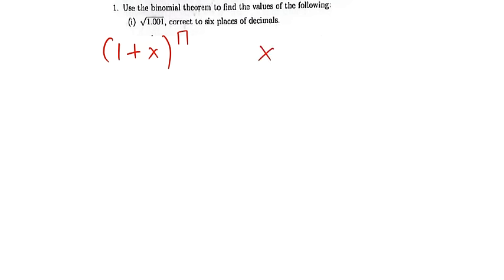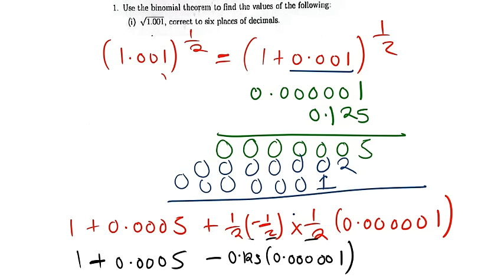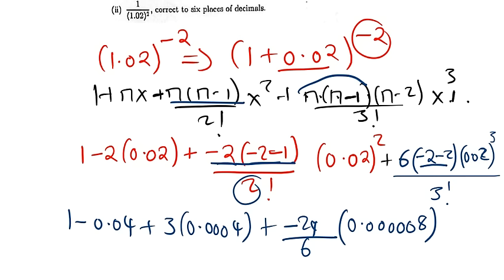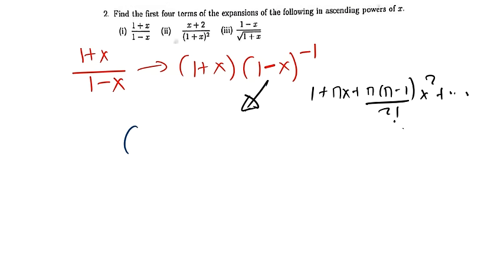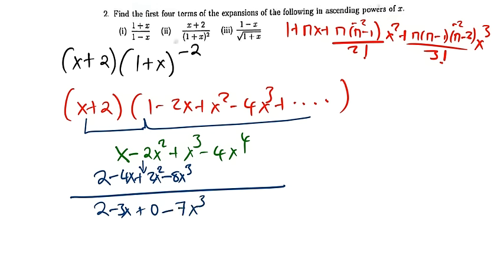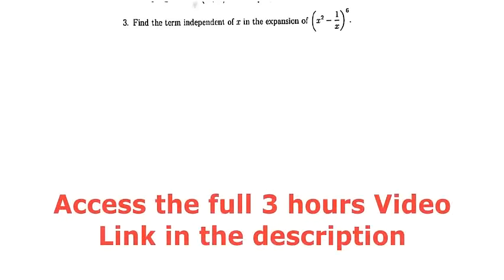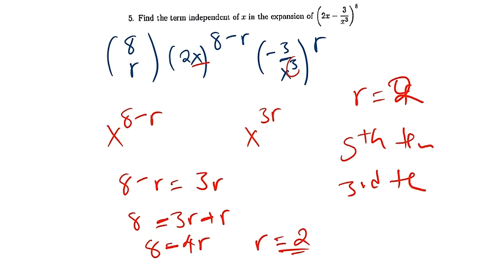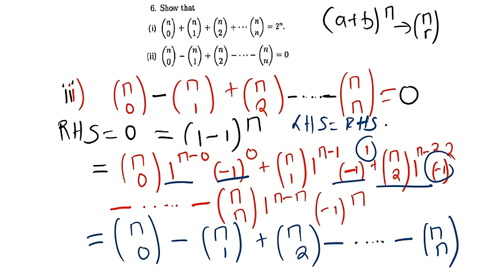Binomial Expansions Practice -Tutorial Sheet 6 Math 1100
In this video we go over Binomial Expansions Practice - Math 1100 Tut 6 Part 1